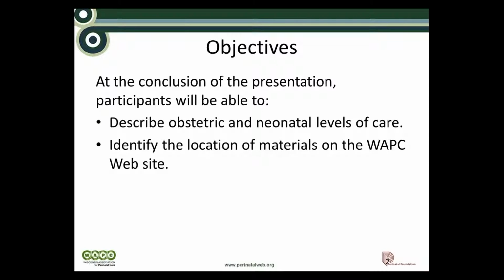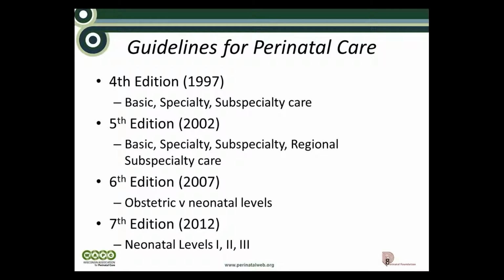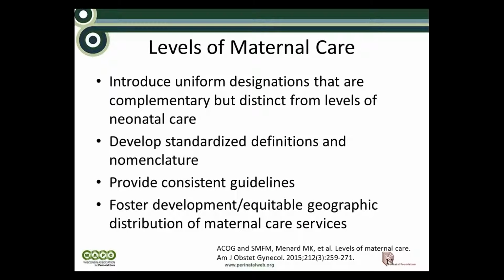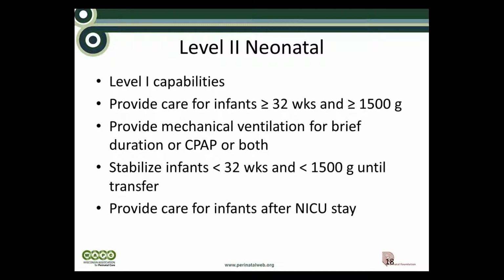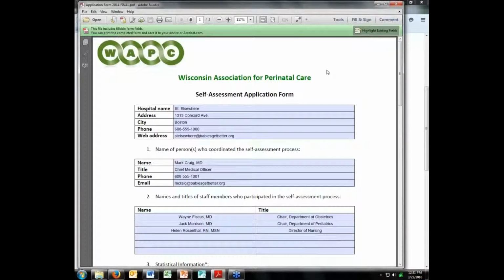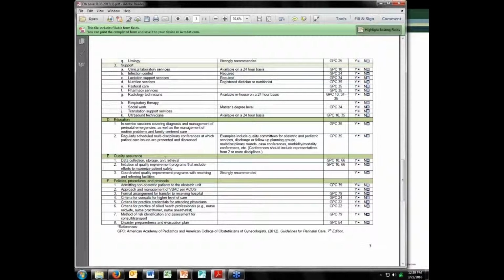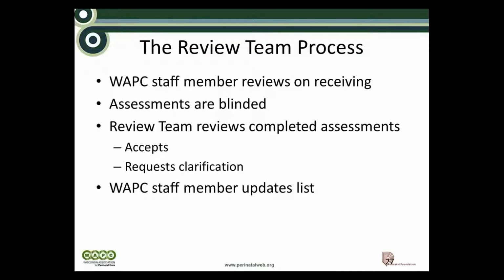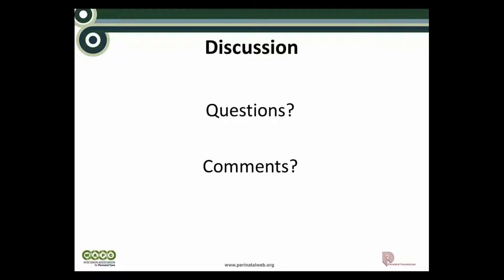Levels of Care March22 2016